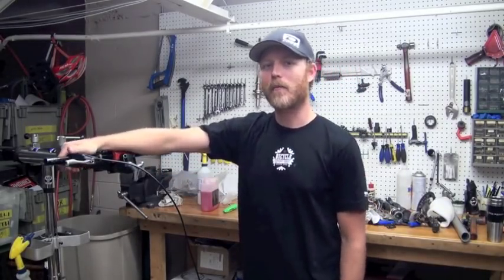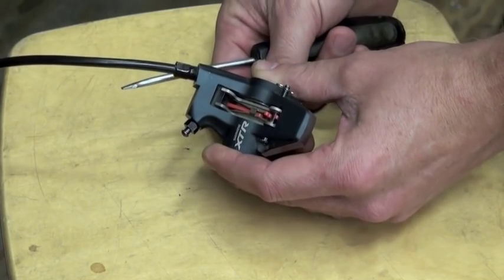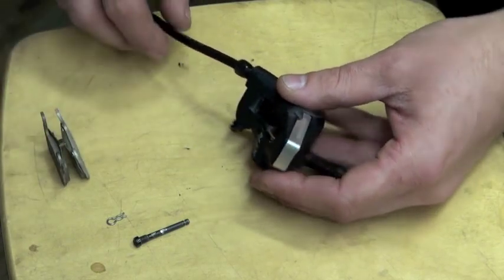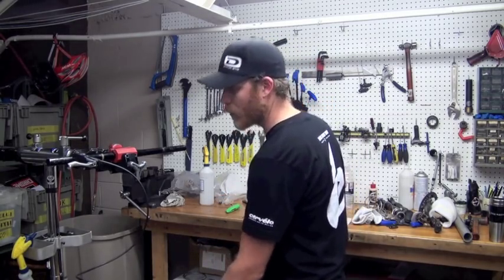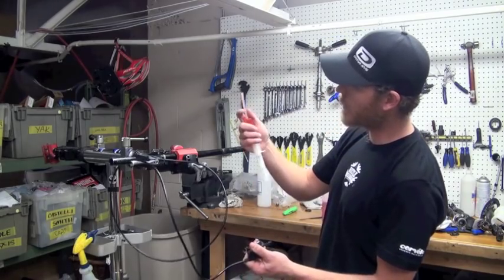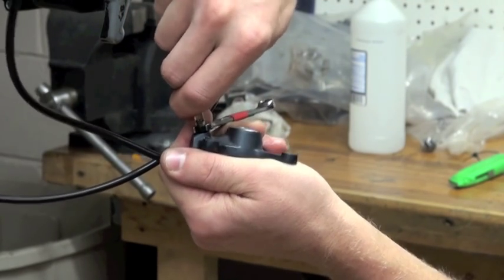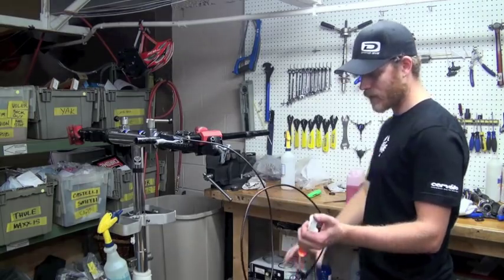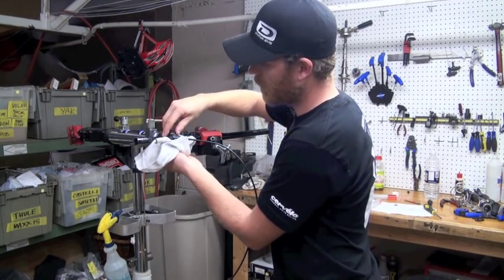Shimano Brake Bleed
Clay Kimsey from the Bicycle Sport Shop in Austin, Texas shows us how to bleed Shimano disc brakes in this segment of Mountain Flyer's Shop Tech video tour. Check out Bicycle Sport Shop in Austin, TX
for more Shop Tech videos.